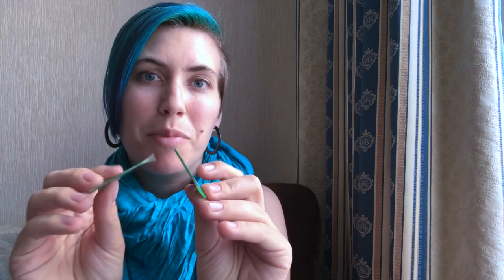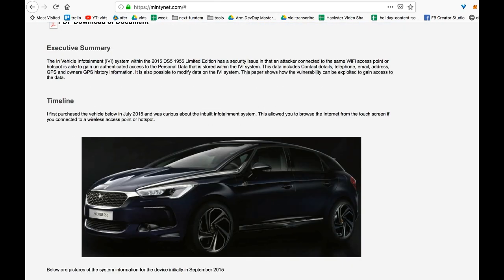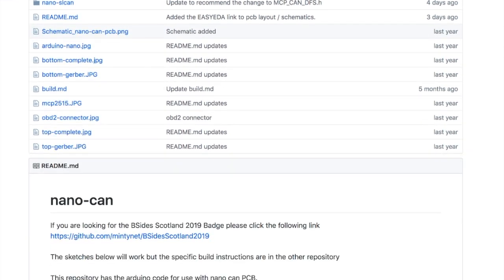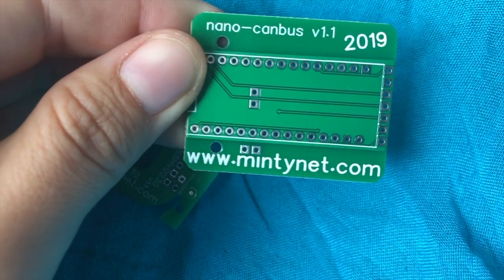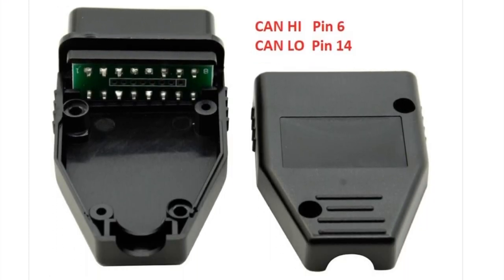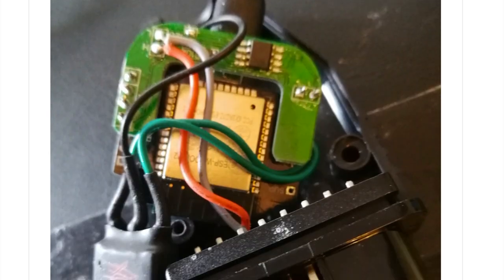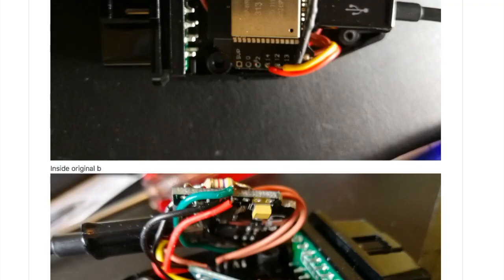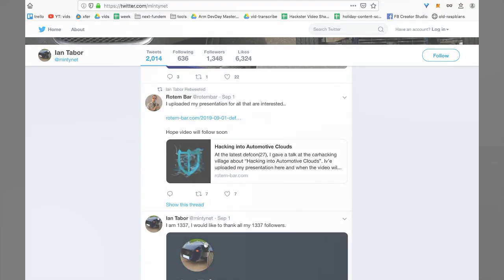Mintynet's OBD-2 Adapters for Car Upgrades // MCU Monday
Ian Tabor has created a couple of small, open-source adapter boards so you can get microcontrollers talking with your car! At DEFCON, he generously gave us both versions – for Arduino Nano and ESP32. See below for directions on making and using these, as well as Ian's excellent blog about his own projects.